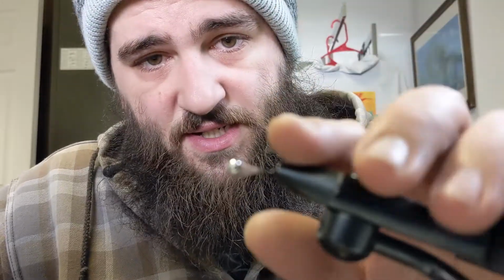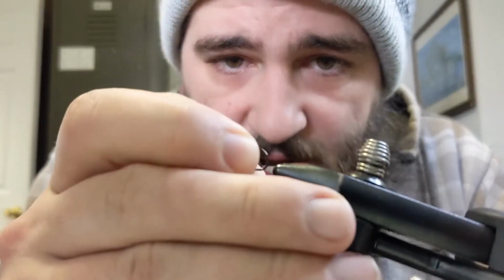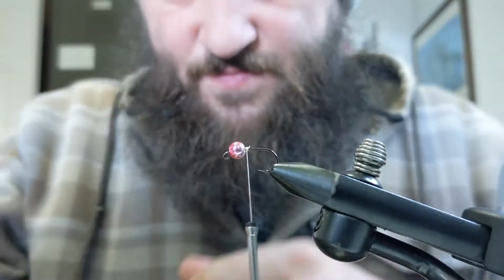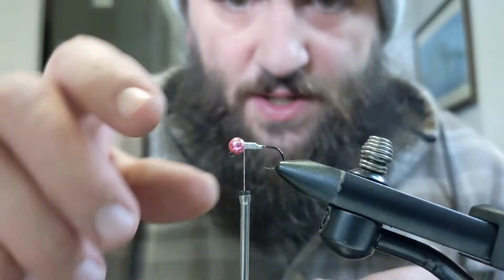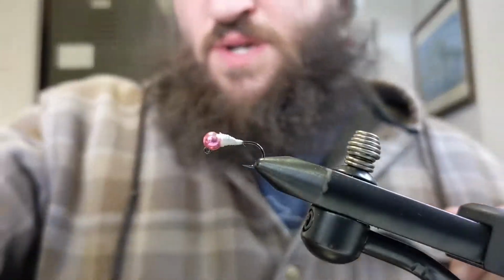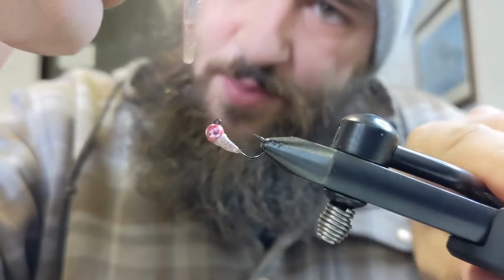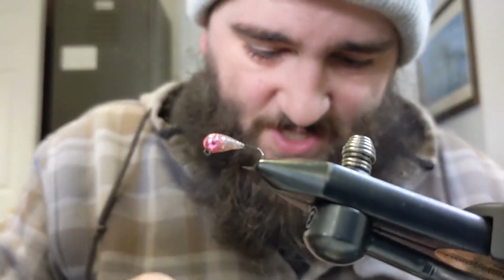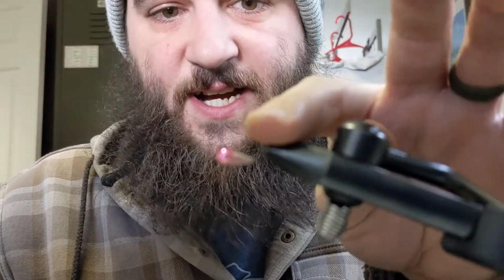QCG Fly Tying Ice Jig (Ice Fishing Jig)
This video will go over how I tie the small tungsten ice jigs that I've been tying for a few years now. This jig works wonders on panfish of all types as well as bigger trout and Northern Pike.